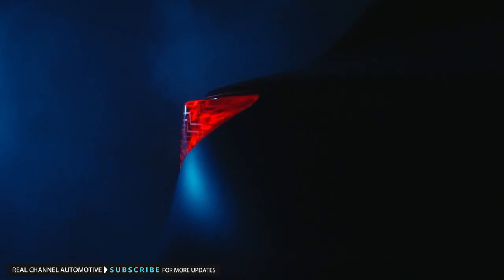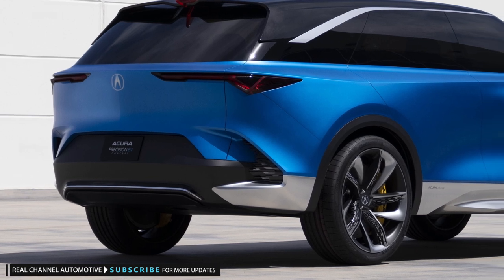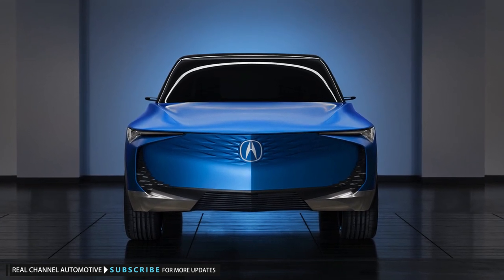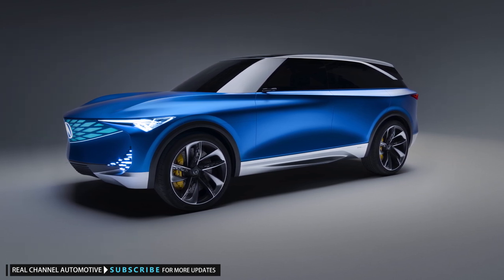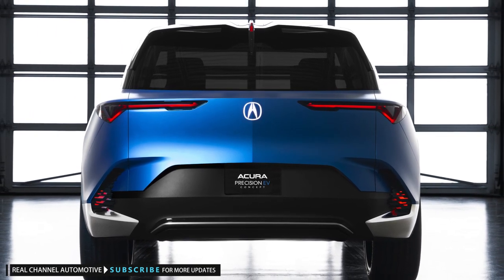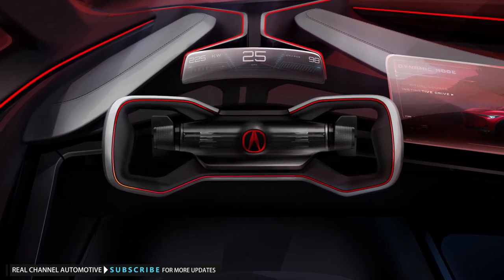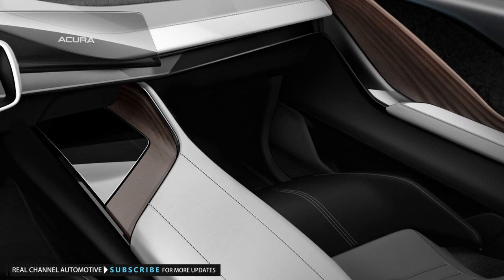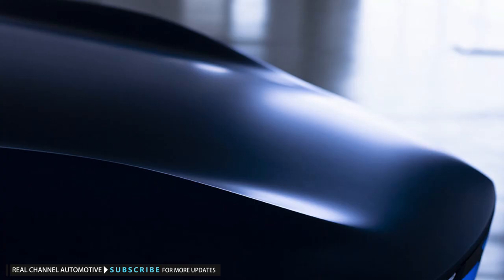Acura Electric SUV - Precision EV Concept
Acura Precision Concept Points To Future EV Design Inspired By Italian Speed Boats. Acura today unveiled the Precision EV Concept, a look ahead at the future of the brand’s design. The concept vehicle provides us with a hint as to what the brand is planning for its upcoming electric crossover.
Described as a “north star” inspiring the brand’s upcoming designs as it moves “into an exciting electrified future,” Acura says that the shape was “inspired by the elegance, artistry, and harmony of form and function unique to luxury Italian power boats.”
“The Acura Precision EV Concept is a design study that will shape the direction of future Acura products in the electrified era including our first all-electric SUV in 2024,” said Emile Korkor, assistant vice president of Acura National Sales. “We are committed to delivering Precision Crafted Performance in every facet of the Acura client experience, which includes a powerful and very exciting direction for the next generation of electrified Acura models.”